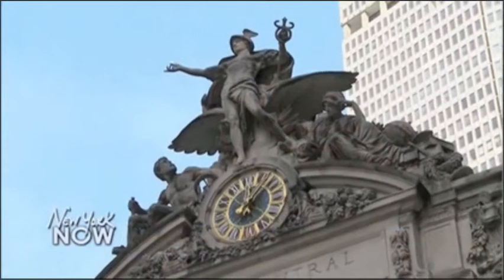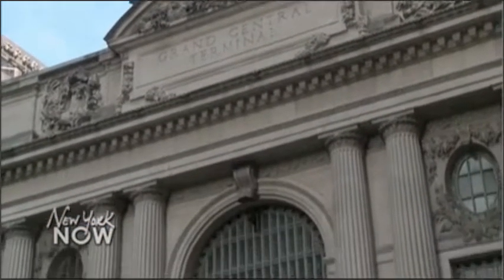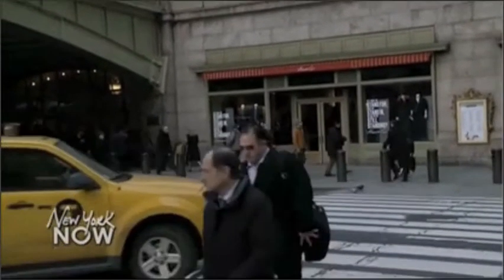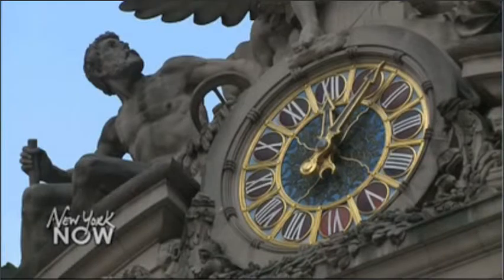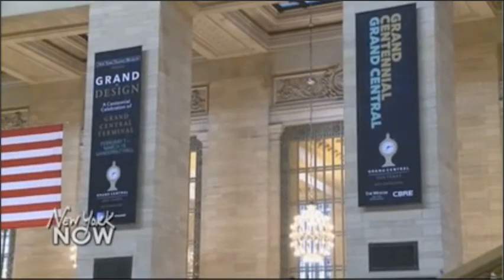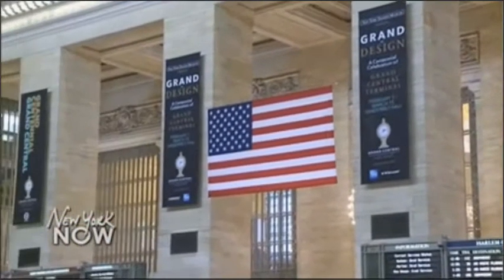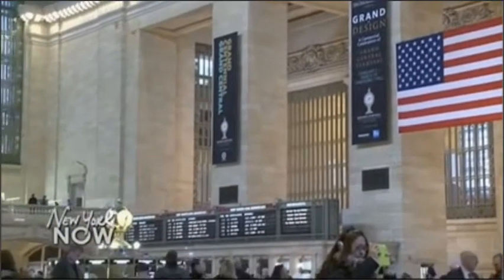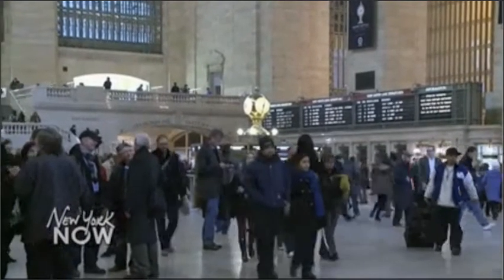Grand Central Terminal - PBS interview with Matt Ryan - excerpt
Excerpt from an interview with Matt Ryan, about the centennial of Grand Central Terminal.